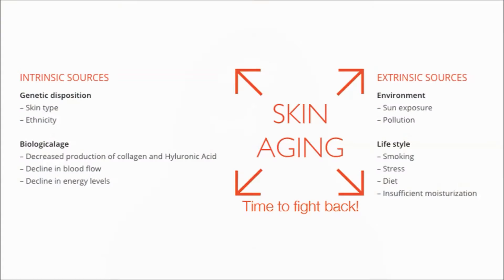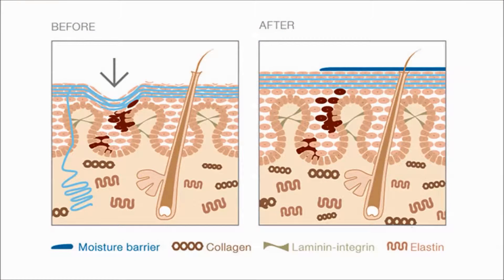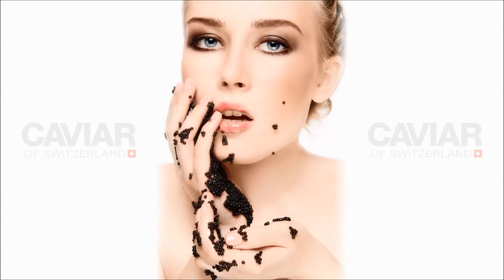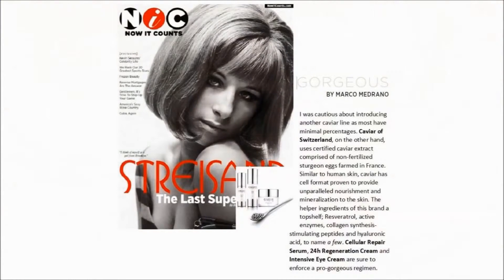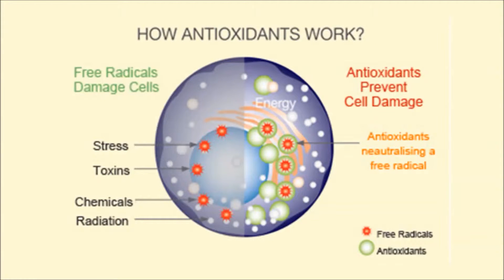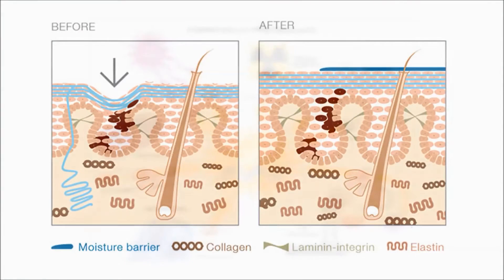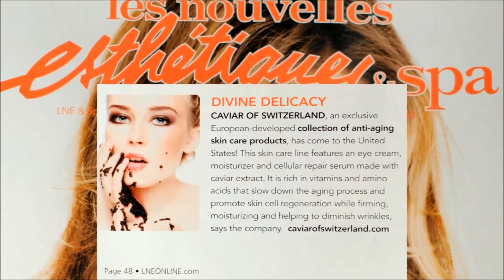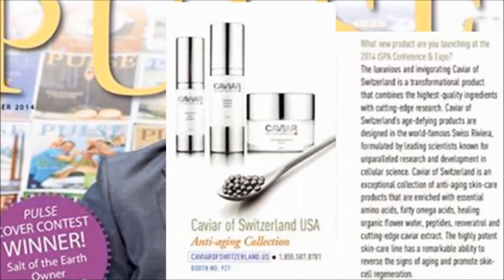Caviar of Switzerland a frontier in DNA skincare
A brief talk by our leading scientist on Caviar of Switzerland and their ingredients which make them the frontiers in DNA skin care.